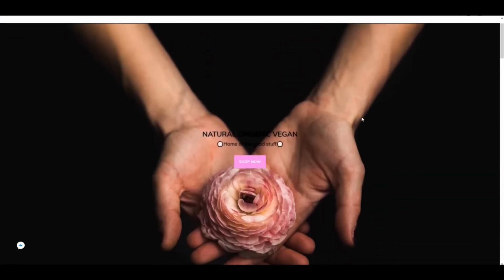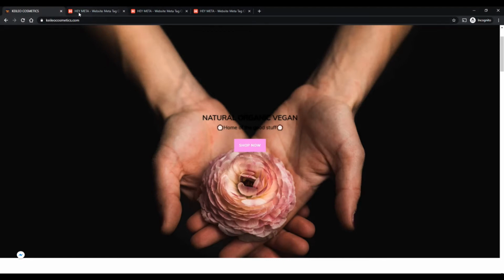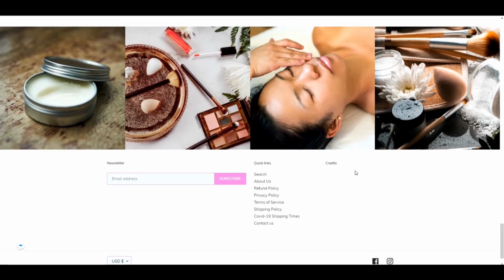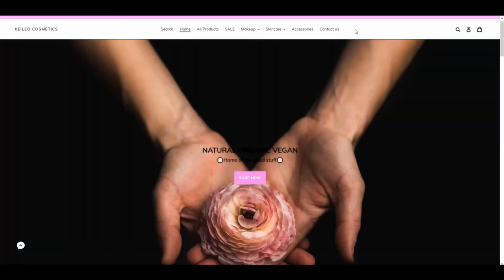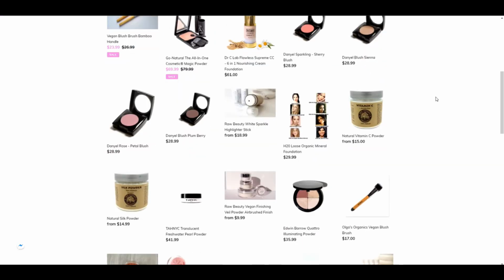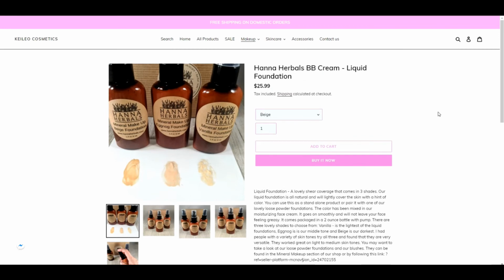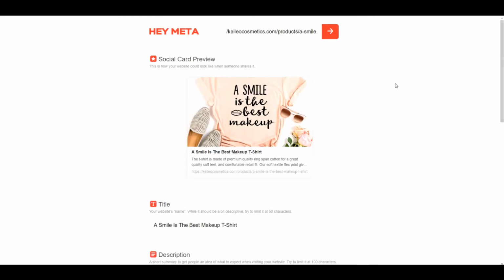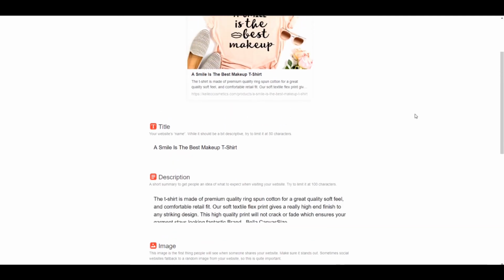Shopify Store Review | "Traffic, No Conversion"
Today we review a store that says they are getting traffic, but no conversions.

✔ 1-1 Training
✔ Store Optimization
✔ Workshops